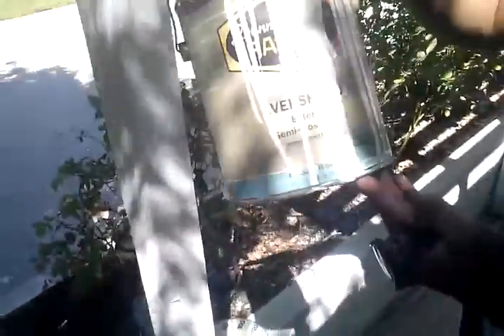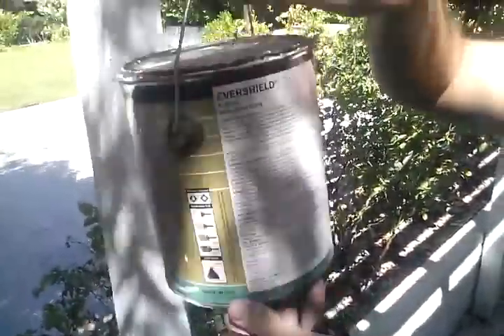Barefoot painter and the runner man pt 2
Our discovery channel show pt 2